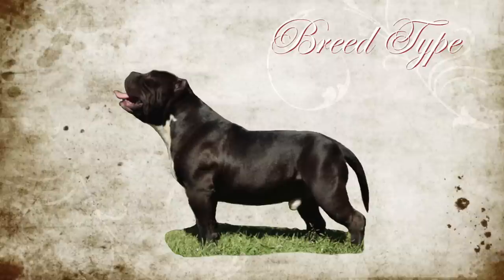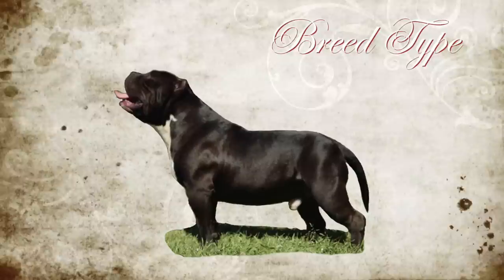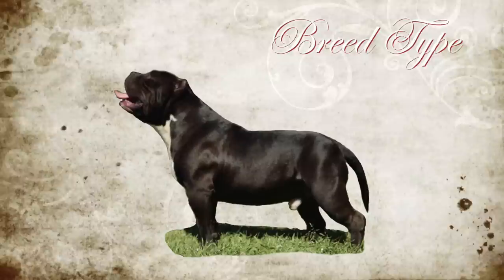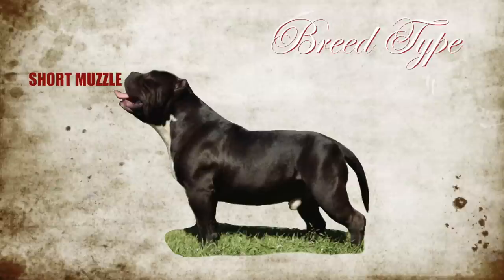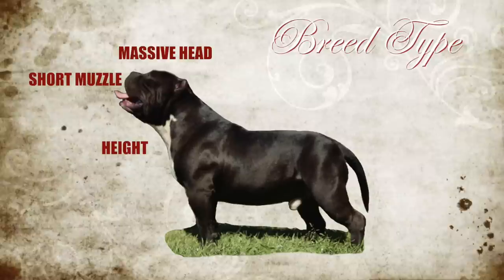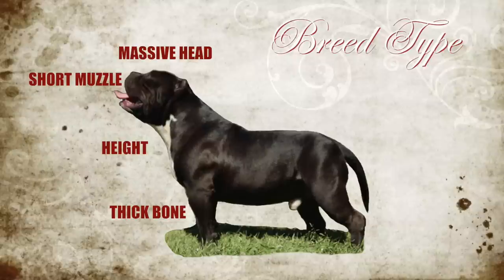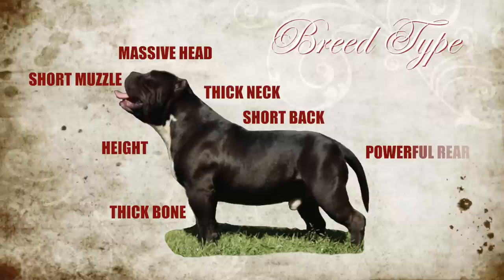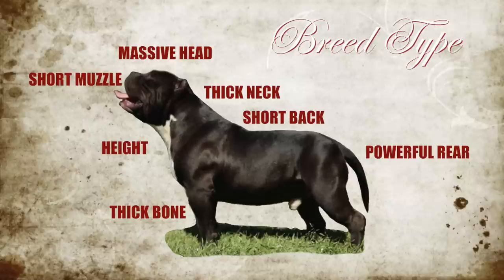THE AMERICAN BULLY BREED TYPE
Structure and Breed Type are two different things. In this video I explore some of the things I look for when determining wether or not a dog is an American Bully.